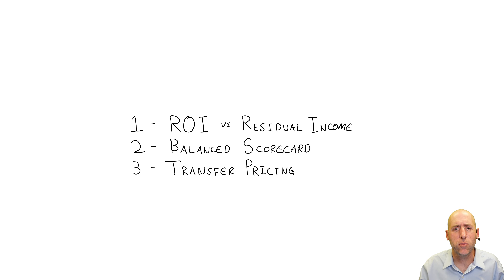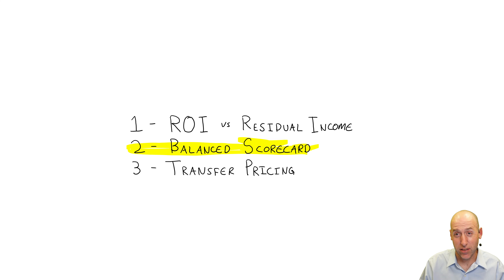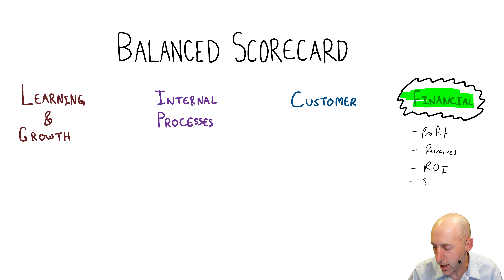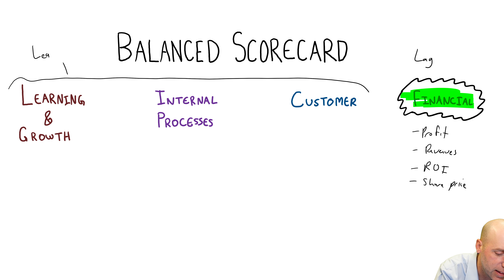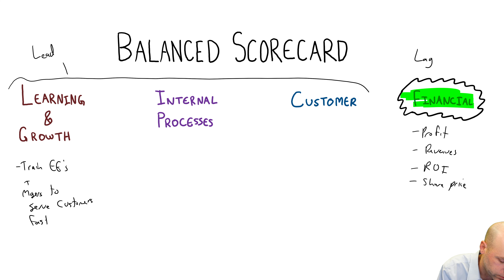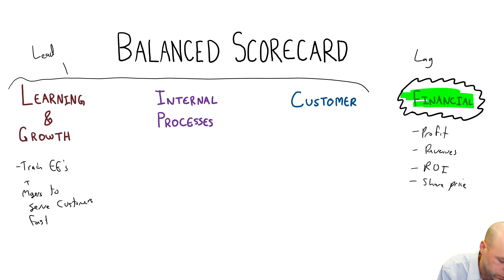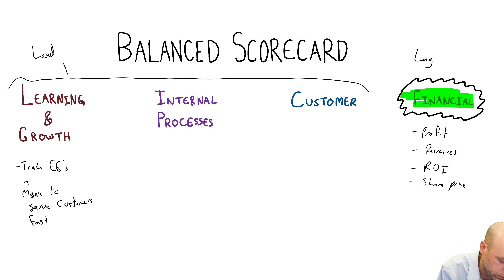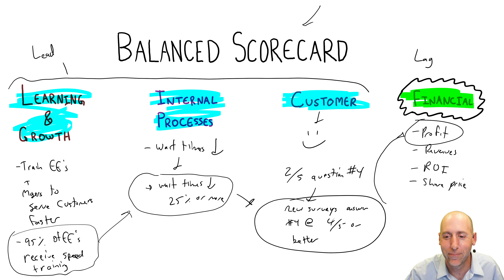MA44 - The Balanced Scorecard - Explained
This module explores the Balanced Scorecard, ROI, Residual Income, and performance measurement in companies.